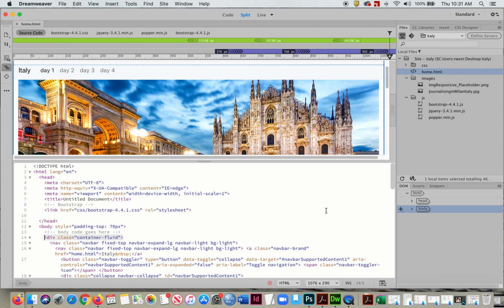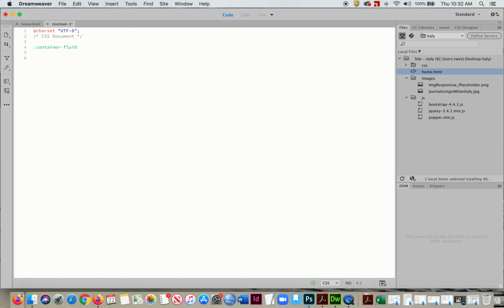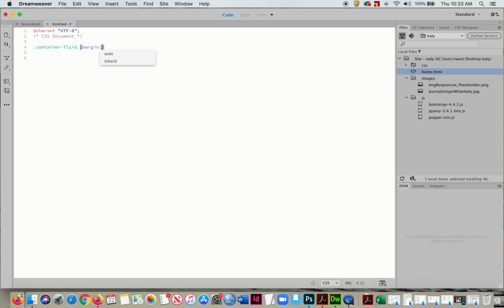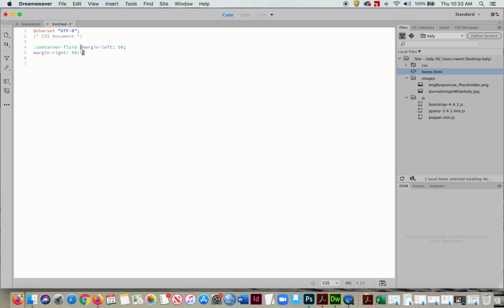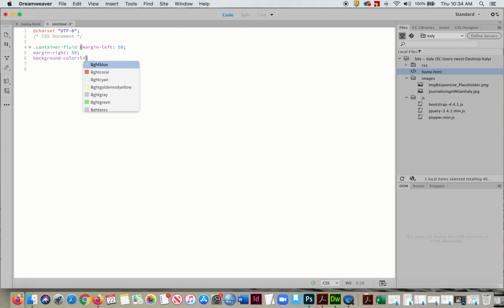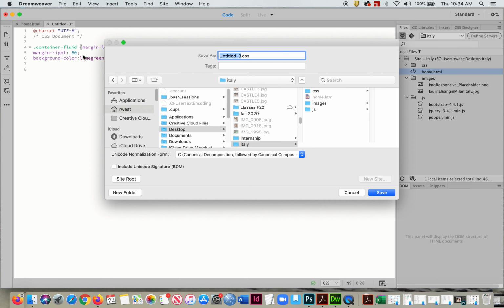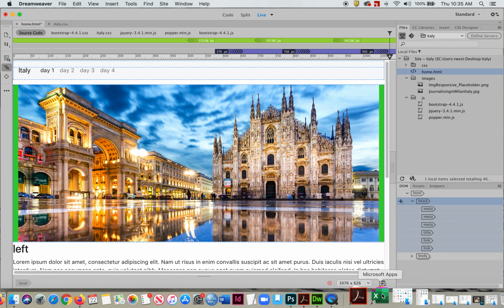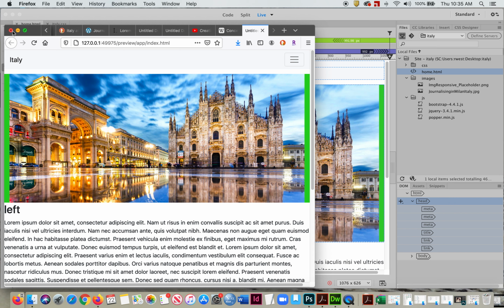italy6 adding our owncss